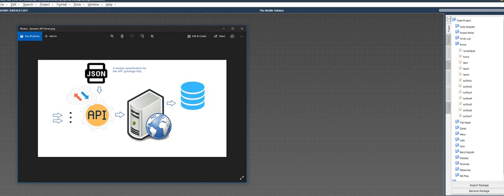Node & Builder Design Pattern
Nimble v5 Overview of new features and NodeJS enhancements using the Build Design Pattern..